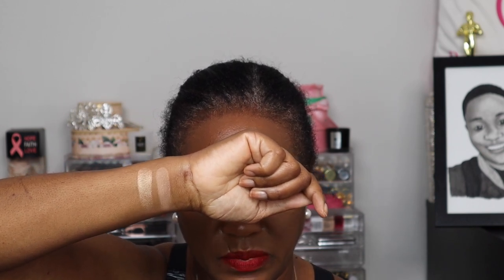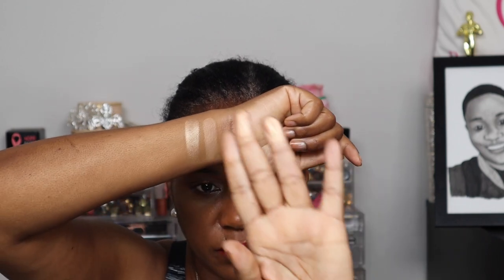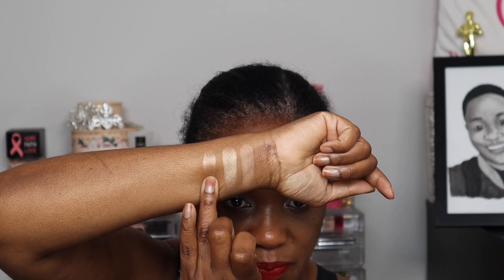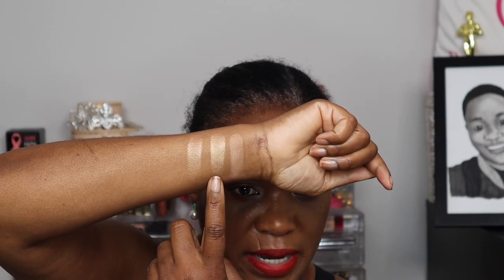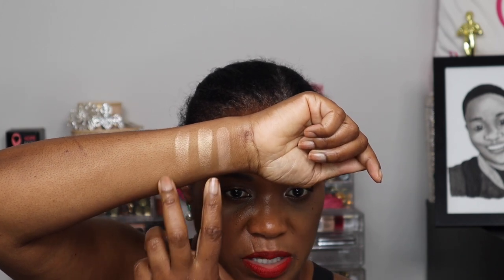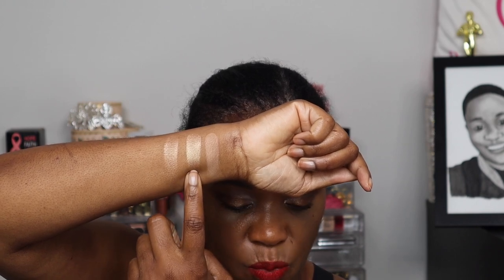Hourglass Deepest Shades?? Let's Do Better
HEY BABES LOOK BELOW!

for access to LUX for LESS

PayPalMe.SBowers917

Want to experiment with tattoos without commitment? Try Inkbox (temporary tattoos)

Drink responsibly - must be 21+

FOR ALL THINGS MOTHER...

🎧 Music Used 🎧
Intro/Outro/Beats - @guidedlion

Items featured in this video:
HOURGLASS Ambient Lighting Edit Unlocked (last year’s)

HOURGLASS Ambient Lighting Edit Unlocked – LEOPARD

XOXO, BGB